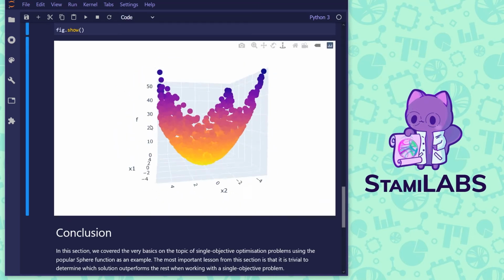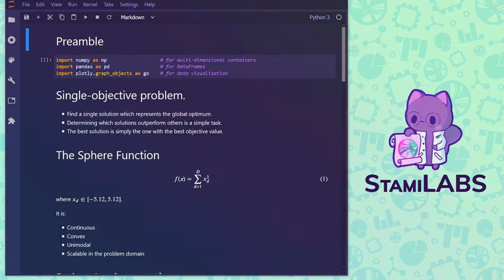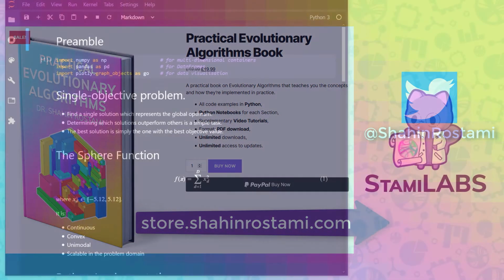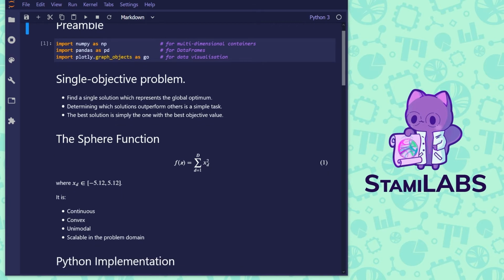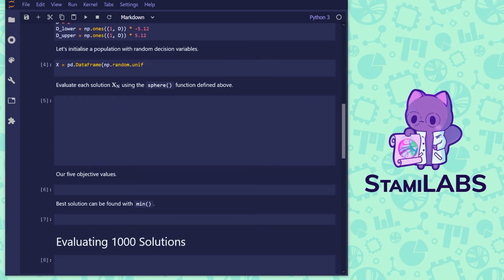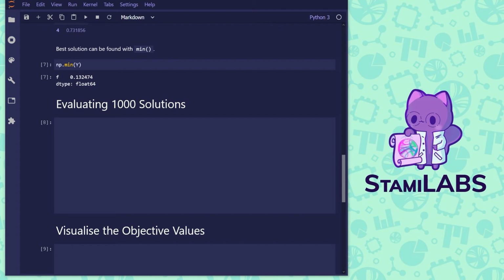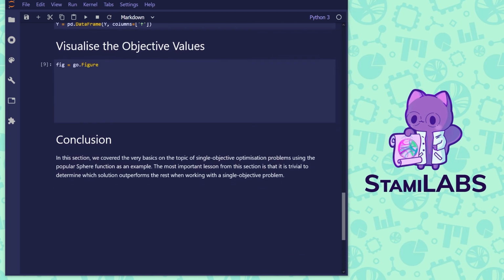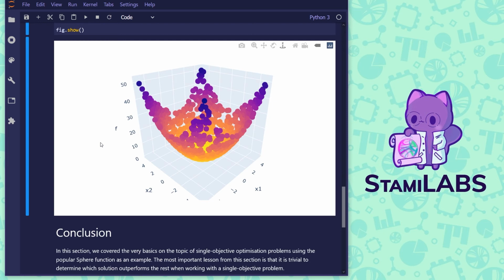Evolutionary Algorithms - Single Objective Problems and the Sphere Function